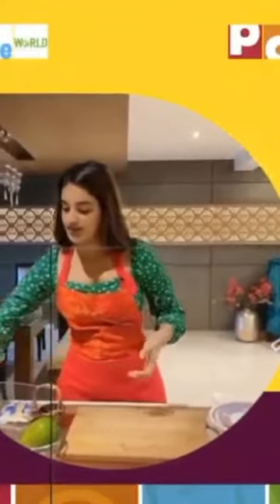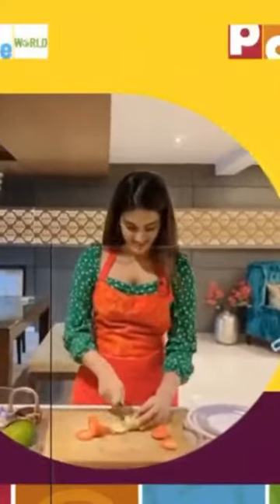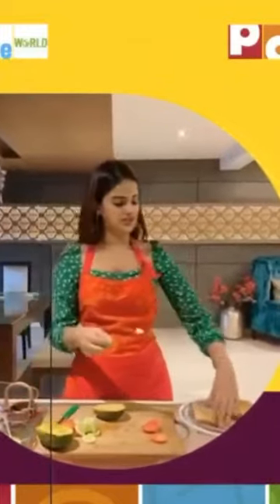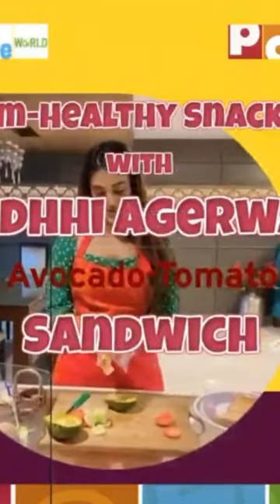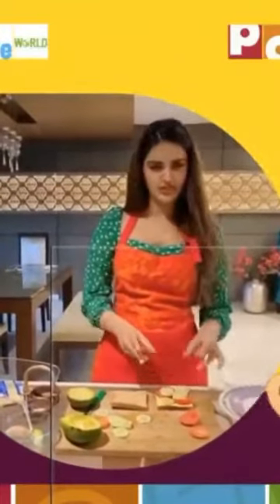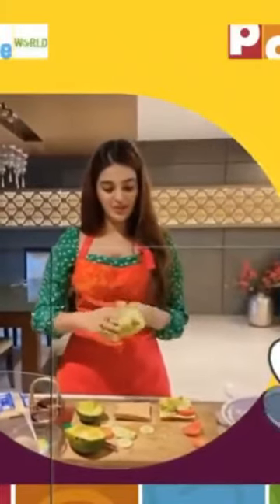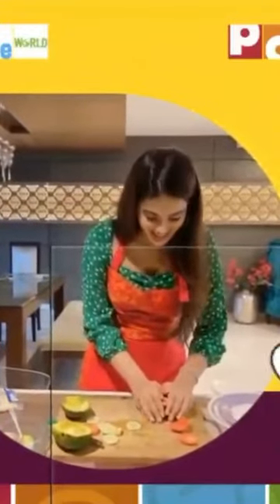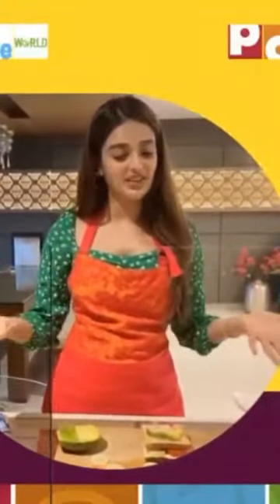Nidhiagarwal cooking in lock down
Nidhiagarwal in lockdown